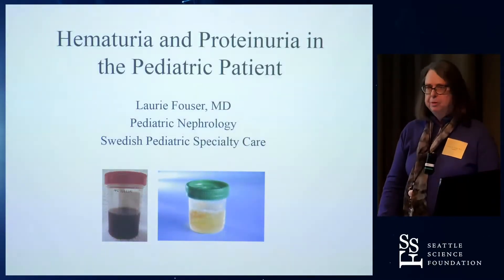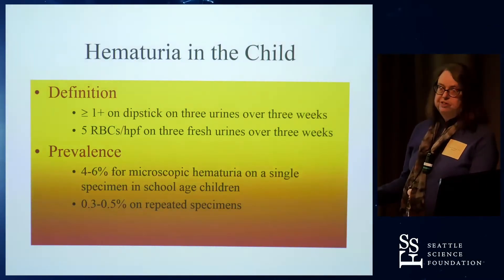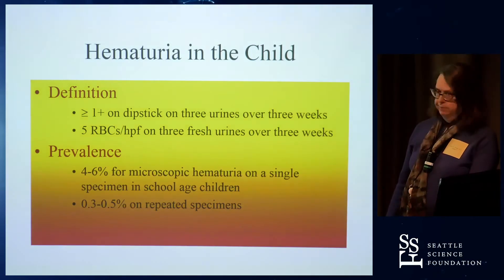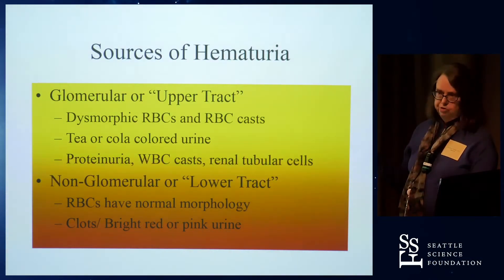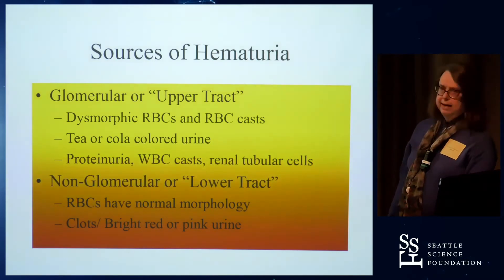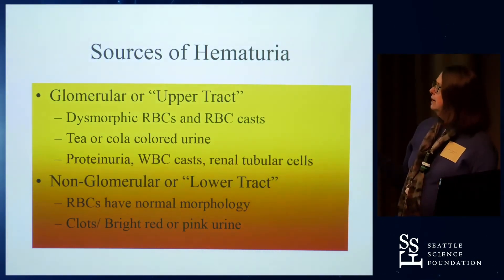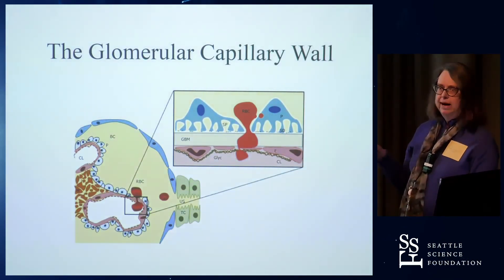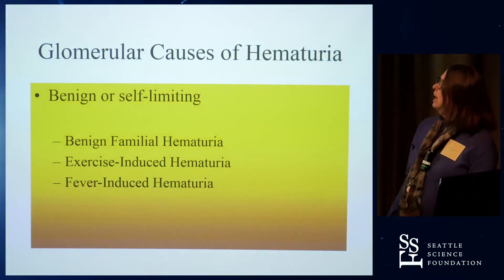Evaluation of Pediatric Proteinuria and Hematuria in the Primary Care Practice When Do I Call the P